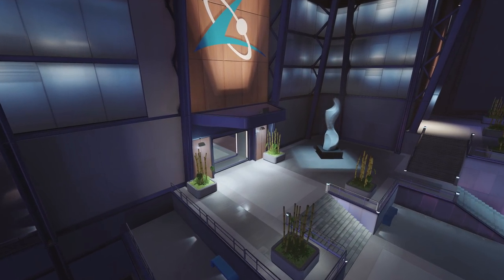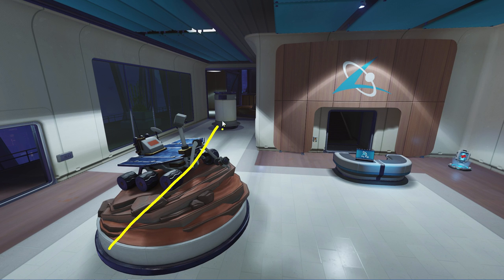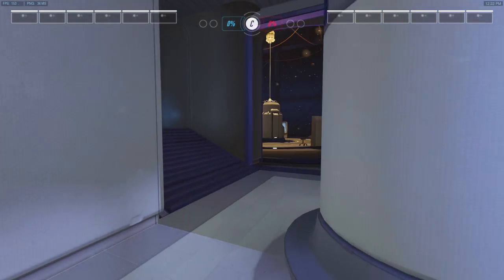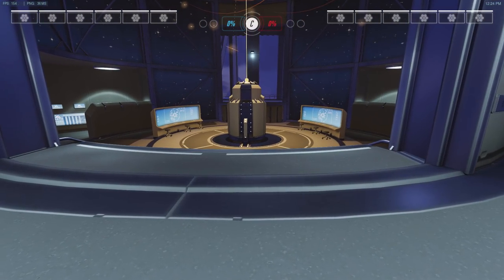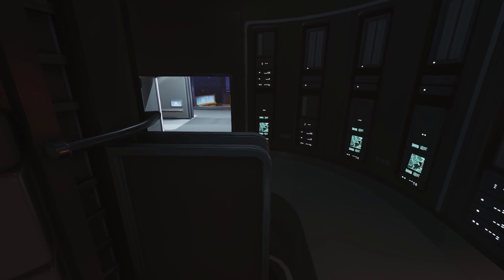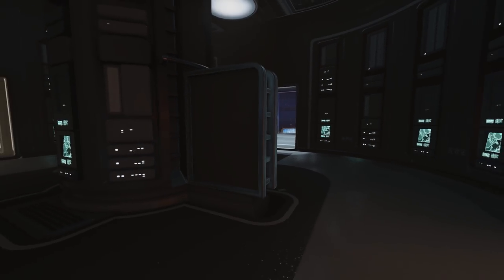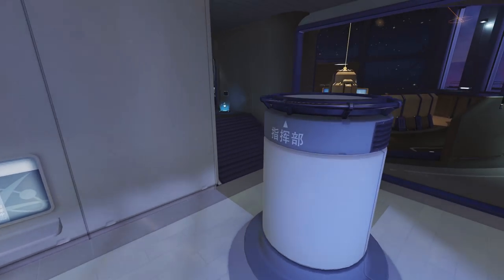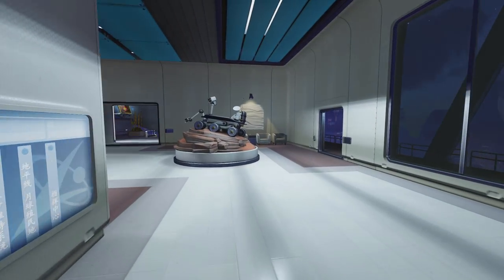Map Mastery Series | Lijiang Tower (Control Center) Map Guide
In this Overwatch guide I go over the Control Center section of Lijiang Tower and explain everything you know to win rounds on it!